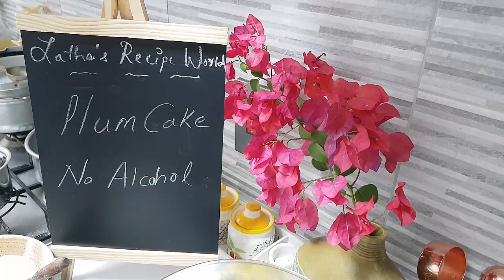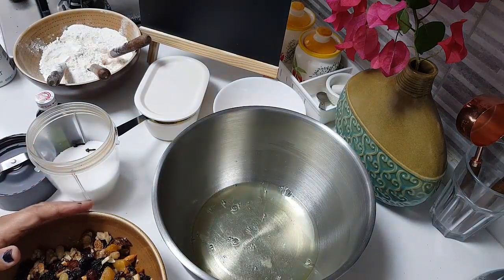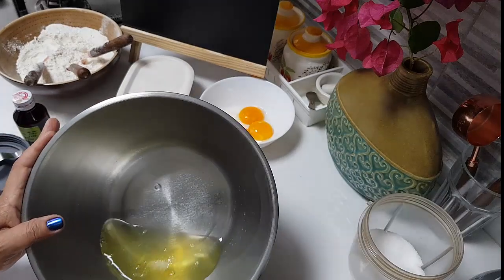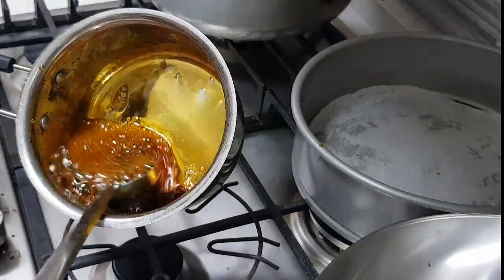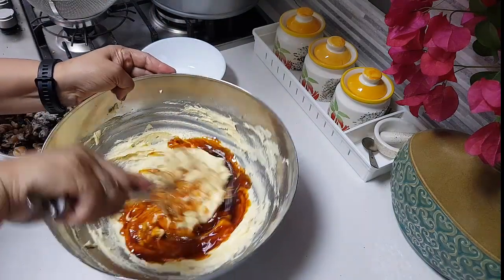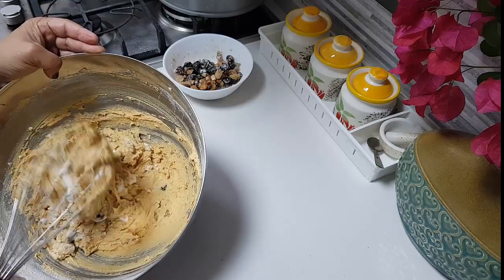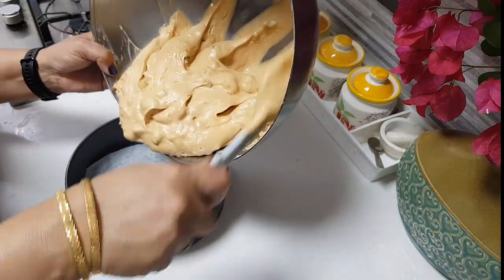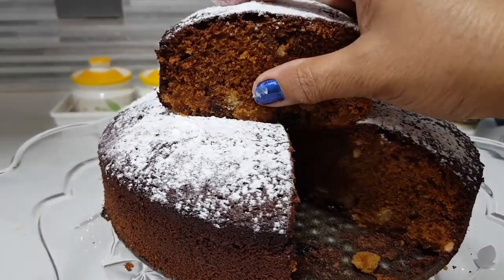Plum Cake without Alcohol// Rich Plum Cake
Latha's Recipe World Presents - Recipe 247 -  Plum Cake without Alcohol

Super soft and delicious cake, perfect for any occasion. Make this and I am sure you will fall in love with this yummy cake.

Please see the link for the following:

Oven Operating

Oven operating for baking

Pans & measurements

Plum cake with Alcohol

Pineapple Cake

Orange Cake